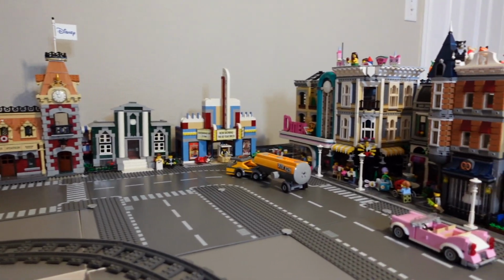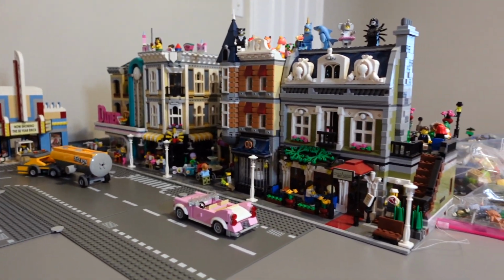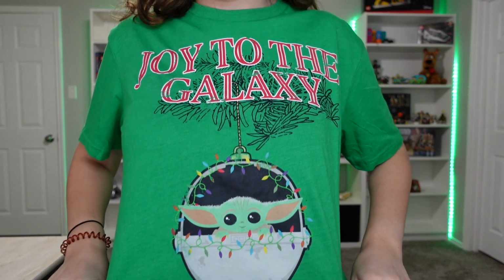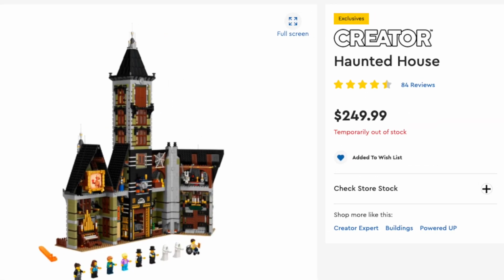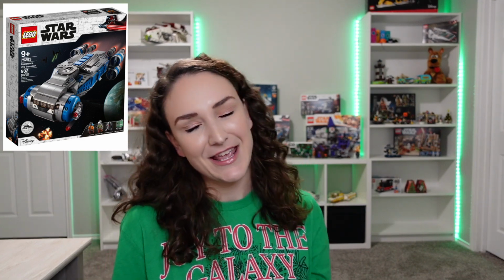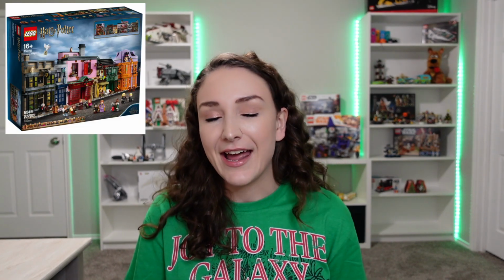Crazy Sets I Need in My LEGO City // These Make Sense I Promise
Just like Nick & Noras Infinite Playlist, here's my infinite set list aka a bunch of unconventional but totally awesome sets I want to include in my LEGO City... including the LEGO Star Wars Resistance I-TS Transport... it makes sense, I promise

I have been planning my LEGO City a lot and wanted to make it unique and something that fits my ~personality~ so here are the sets I want to include!  I never thought I'd consider including any LEGO Star Wars sets in my City but I guess that's now going to happen! I've also thought a lot about my LEGO Disney World area in my city, and there are some amazing sets to include.  Also, I'm considering getting into LEGO Harry Potter since I took a long break from those.  The new sets coming out recently look amazing, especially the Diagon Alley set.